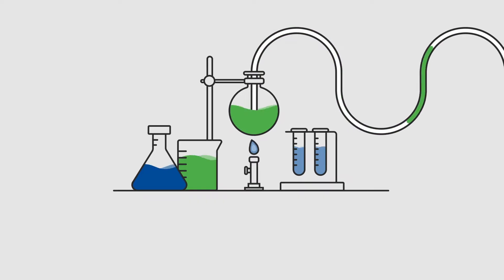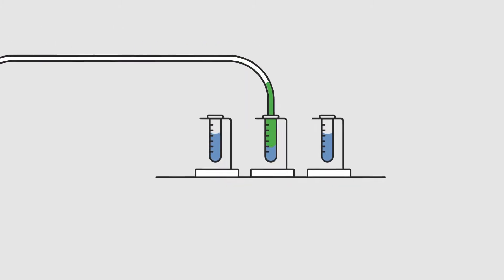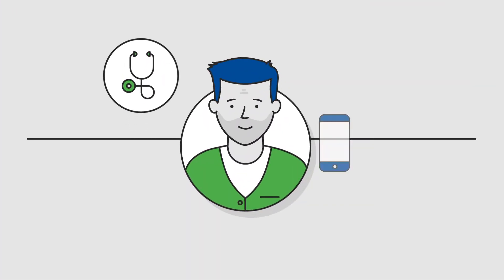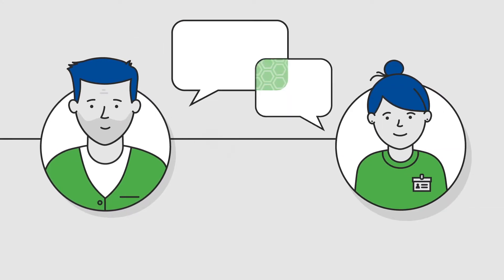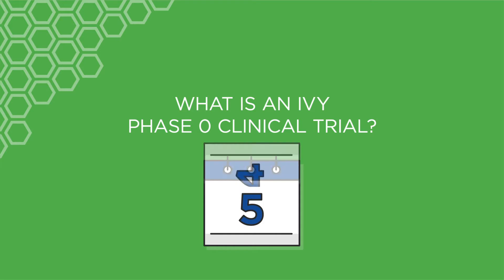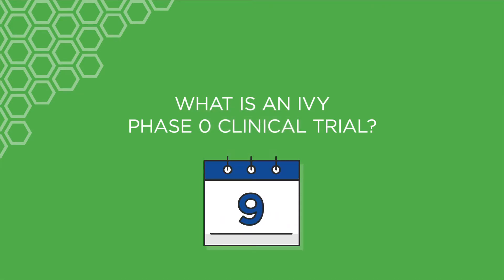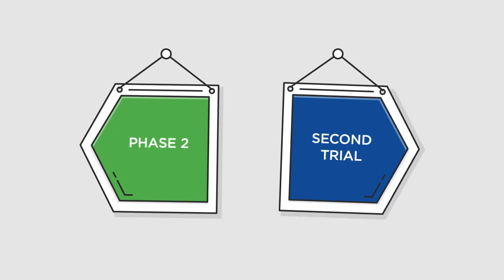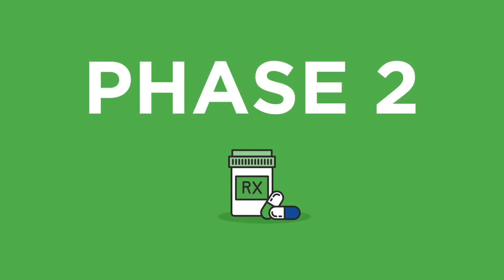What are Ivy Phase 0 Clinical Trials for Accelerating Brain Tumor Drug Discovery?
Learn about Ivy Phase 0 clinical trials and how they're providing brain tumor patients individualized treatment with brain tumor drug discovery in a fraction of the time and costs associated with traditional drug research and development.

The Ivy Brain Tumor Center at Barrow Neurological Institute in Phoenix, AZ, is a non-profit translational research program that employs a bold, early-phase clinical trials strategy to identify new treatments for aggressive brain tumors, including glioblastoma. The Ivy Center’s Phase 0 clinical trials program is the largest of its kind in the world. It enables personalized care in a fraction of the time and cost associated with traditional drug development. In addition, unlike conventional clinical trials focusing on single drugs, its accelerated trials program tests therapeutic combinations matched to individual patients.

Curious if you or a loved one may be eligible for one of our clinical trials?